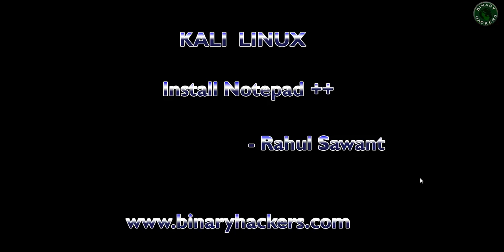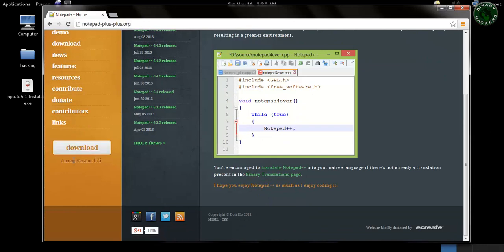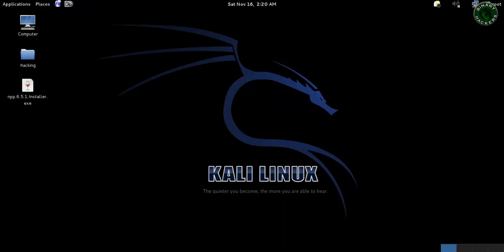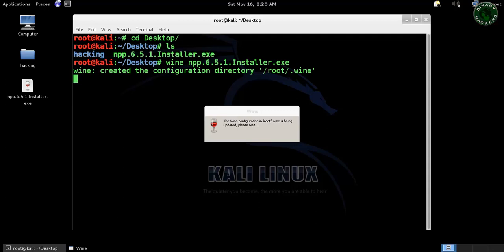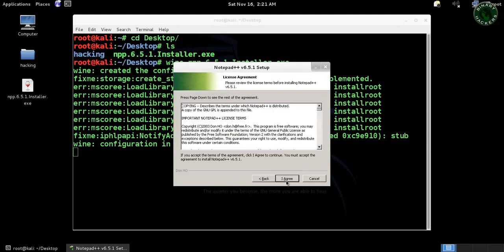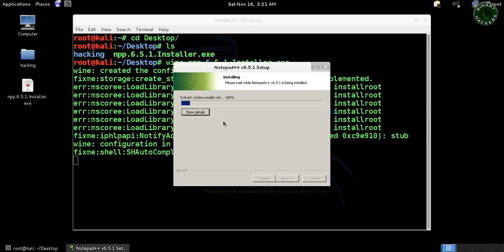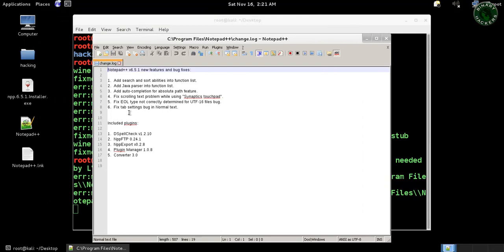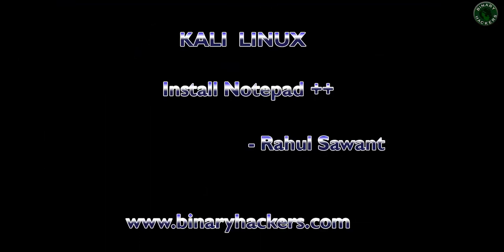Kali Linux - How To Install Notepad ++ in Kali Linux